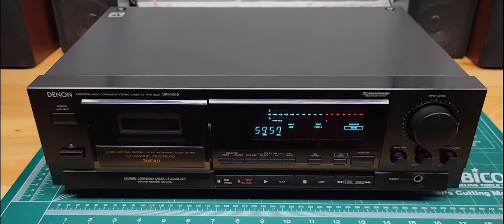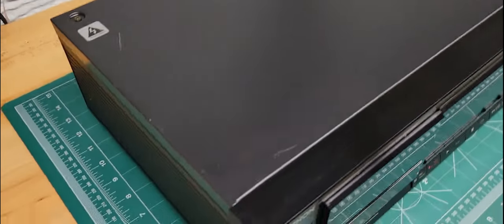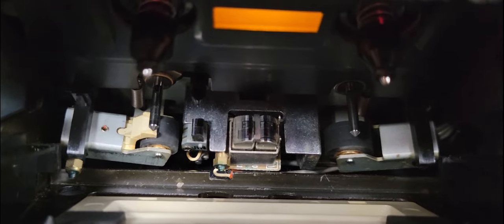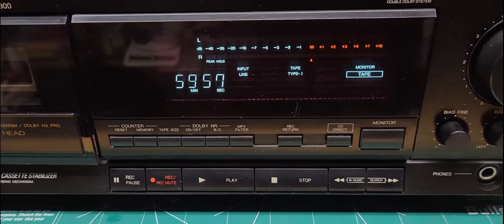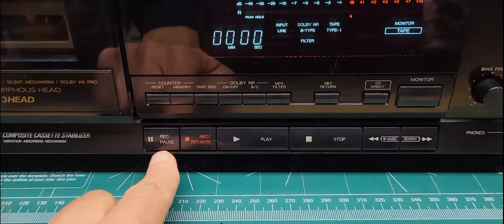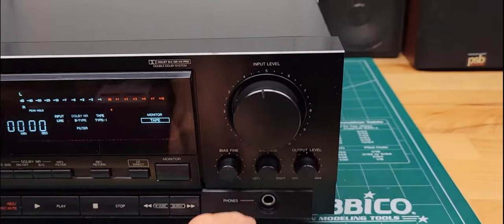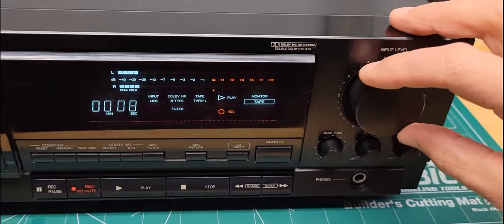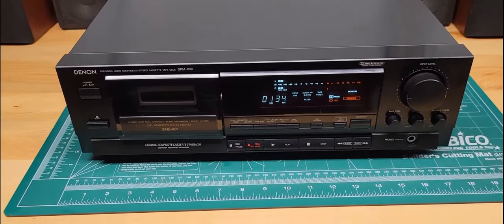Denon DRM-800 3 Head Cassette Deck DEMO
Denon DRM-800 3 Head Cassette Deck DEMO.  I believe these were made from 1989 to 1991.  This is a high performance deck from Denon.